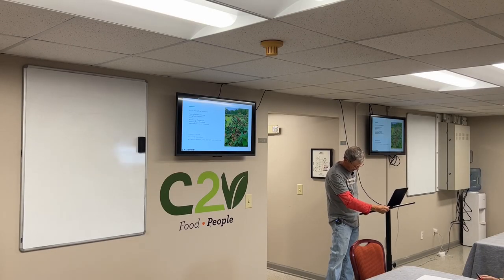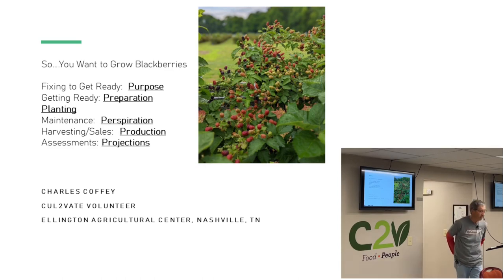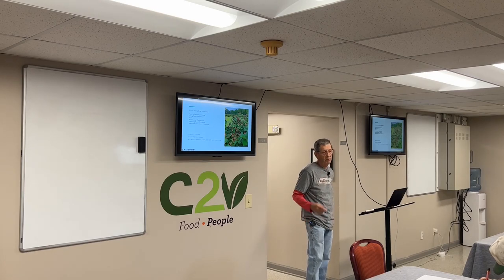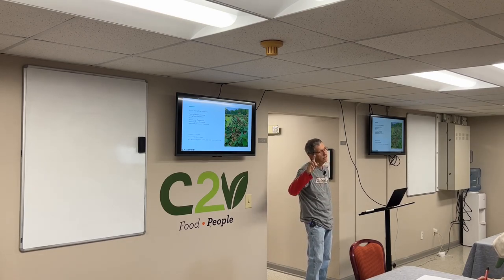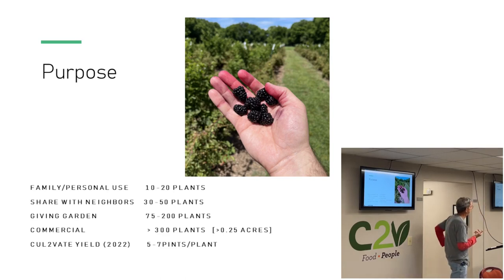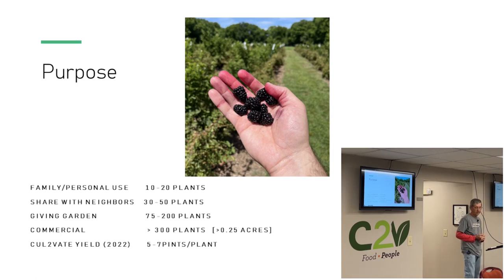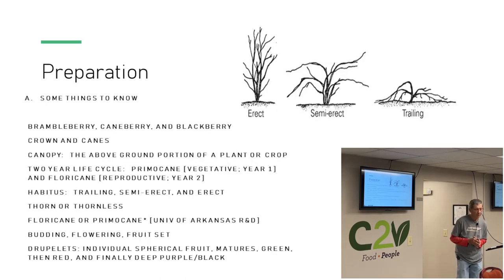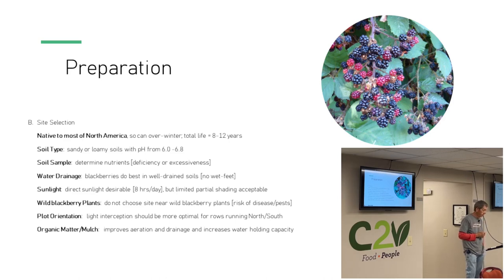The PROFESSIONAL Blackberry Growing Guide | Dr. Charlie Coffey from Cul2vate Farms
Enjoy this great crash-course for a blackberry grower at any stage, whether a single-family grower or someone building a commercial blackberry business!

Thank you to Charlie for sharing your valuable blackberry knowledge and thank you to Cul2vate for letting me film this lecture. All information in this video is property of Cul2vate Farms @cul2vatefarms839 and Dr. Charlie Coffey.

00:00:00 Intro
00:01:40 6 P's of Gardening
00:02:34 Sizing Your Garden
00:03:38 Key Terms to Know
00:05:50 Floricane vs Primocane
00:08:05 Site Selection
00:09:42 Blackberry Cultivar Selection
00:12:07 Planting & Row Design
00:13:33 Bare Root vs Seedling Plug
00:14:27 Benefits of Trellising
00:15:12 Trellis Design
00:19:20 Fertilization
00:21:02 Irrigation
00:21:42 Weed Control
00:23:27 Pruning the Canes
00:33:10 Trellis Adjustment/Management
00:33:55 Disease and Pest Control
00:34:50 Suggested Season Timeline
00:36:37 Harvest and Sales
00:40:34 Actual Yields 2022 & 2023
00:41:34 Profit & Cost Breakdown
00:44:10 Bad Pruning/Trellis Techniques
00:44:58 Extra Labor for Harvest
00:47:54 Lessons Learned and Future Plans